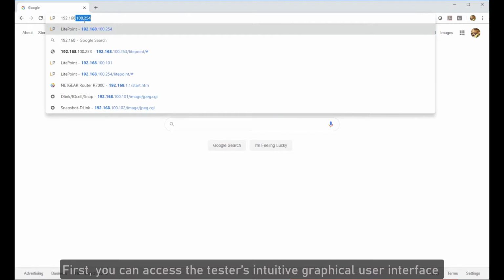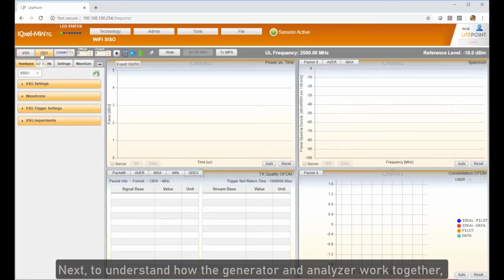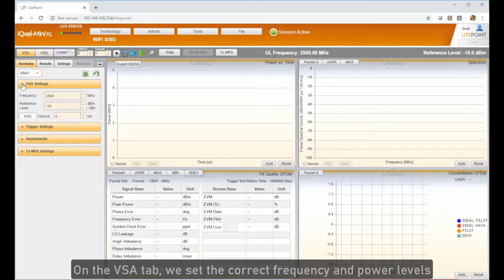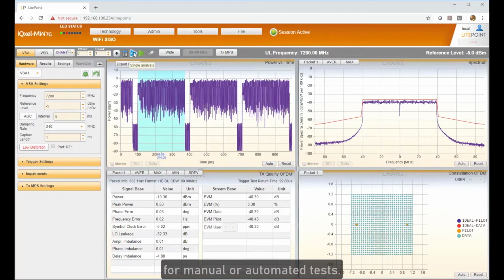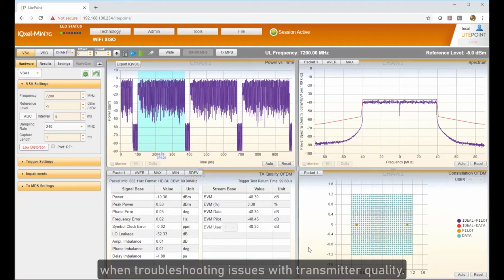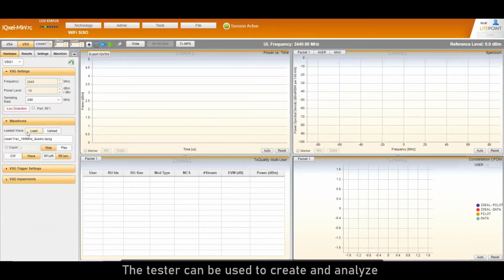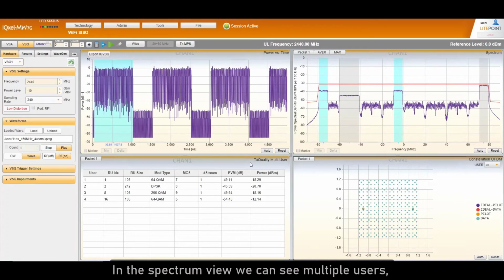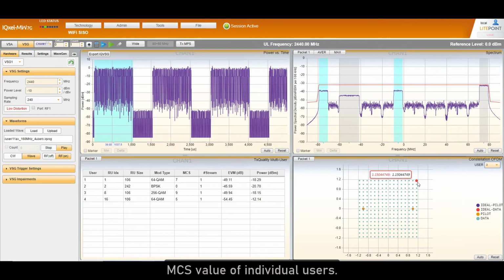Wi-Fi 6 and 6E Testing with IQxel-MW 7G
In the following video, you will see LitePoint’s IQxel-MW 7G, the first fully integrated tester to support Wi-Fi testing in the 2.4 and 5 GHz and 6 GHz bands.

This test platform is well suited for use in design verification and manufacturing testing. With IQfact+ turnkey solutions developed for Wi-Fi 6 and 6E chipsets,  the IQxel-MW 7G provides an out-of-the-box calibration and verification solution to accelerate time-to-market for your products.